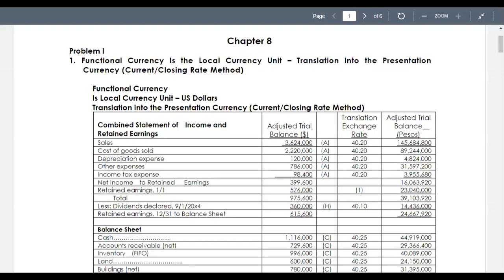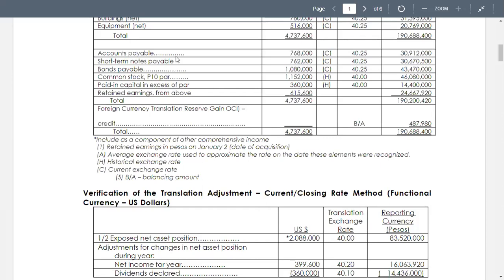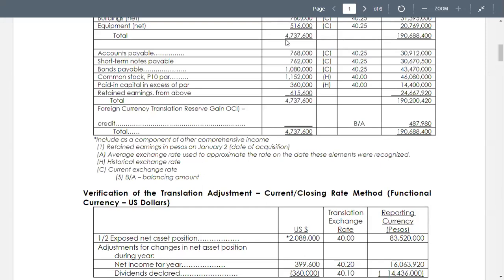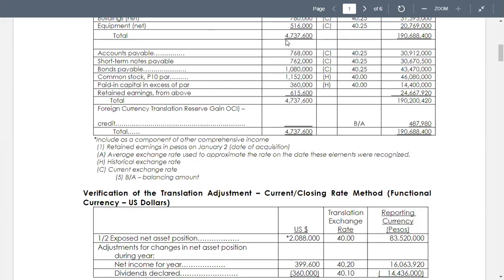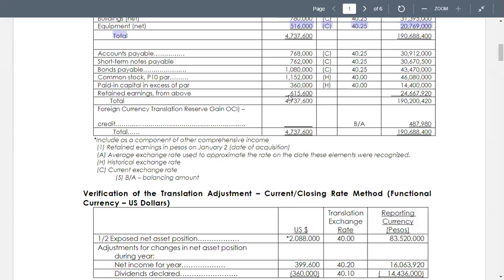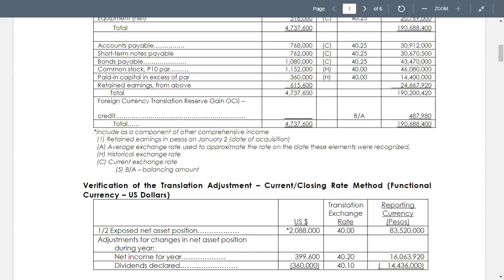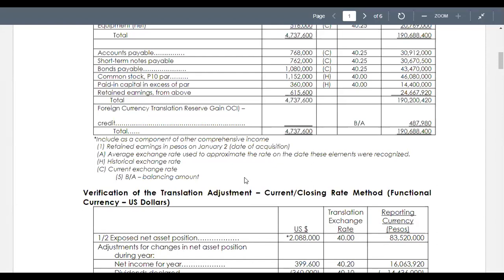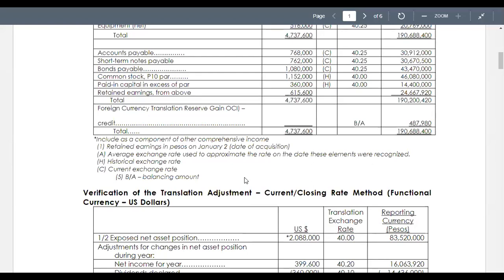10-01-20 Chapter 8 - Problem 1 solution (part 2)